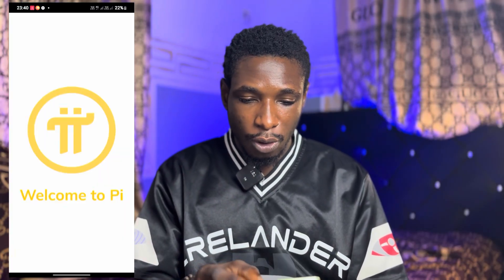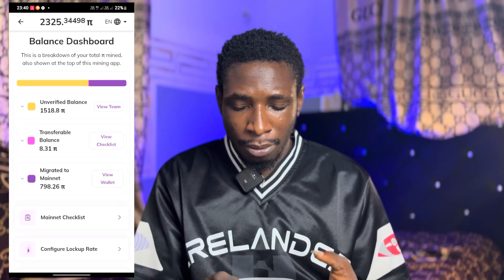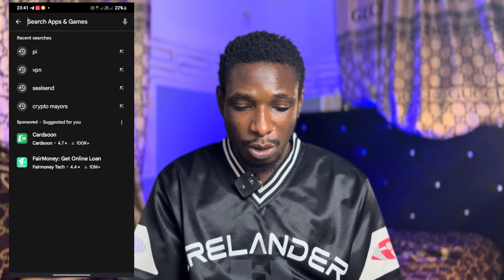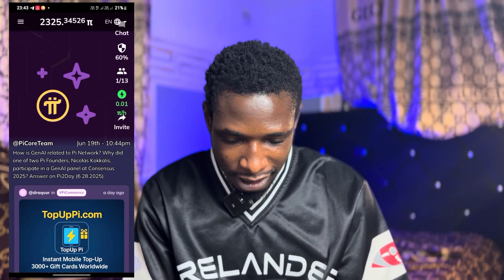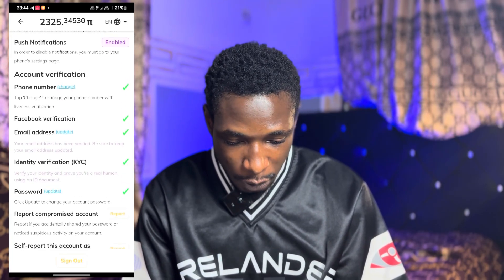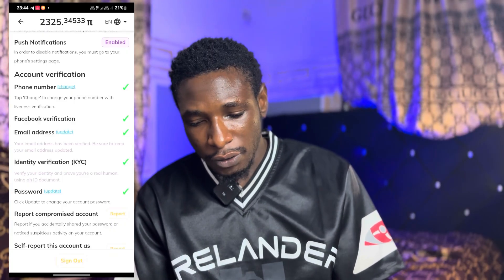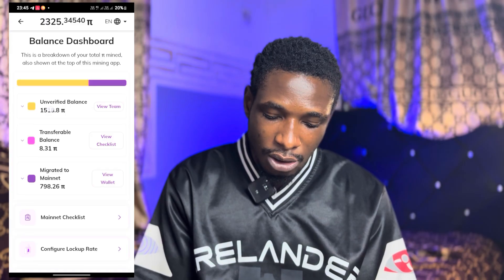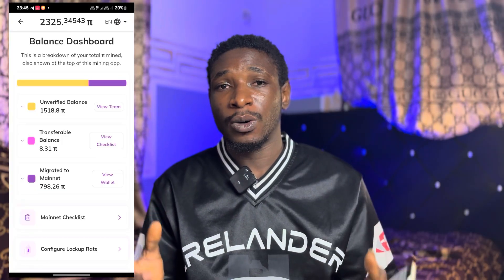How to Unlock $PI Second Migration: Step-by-Step Guide!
Are you confused about how to get your “PI second migration?” or what you need to do on your account to unlock this feature? In this video, I break it all down for you with a clear, step-by-step guide to mastering network PI migration! Whether you’re a tech enthusiast or managing a network upgrade, this tutorial is for you. 🎯

📩 Have Questions? Drop them in the comments below—I’ll respond to as many as I can! Let’s connect and solve your migration queries together.
🔗 Related Content:
•  What is Web3? Ultimate 2025 Guide to Blockchain & web3 Jobs | How to get started with web3!